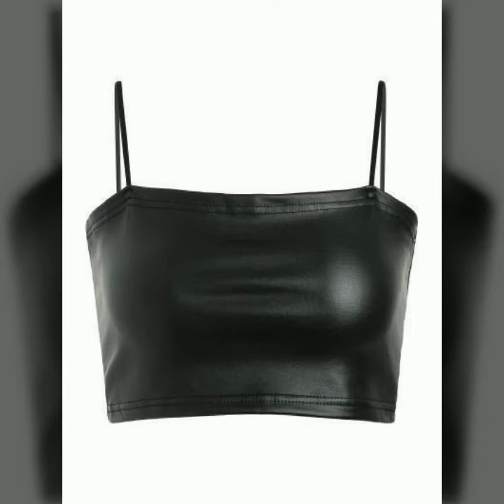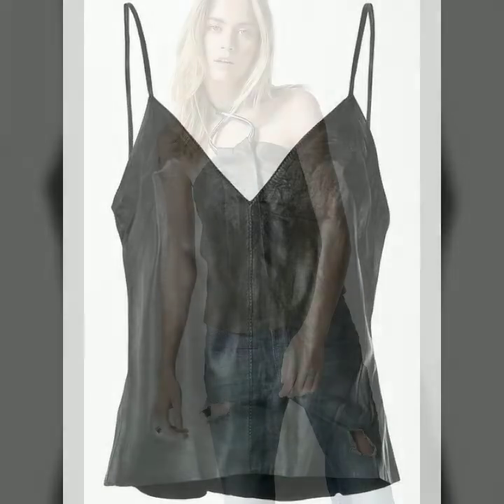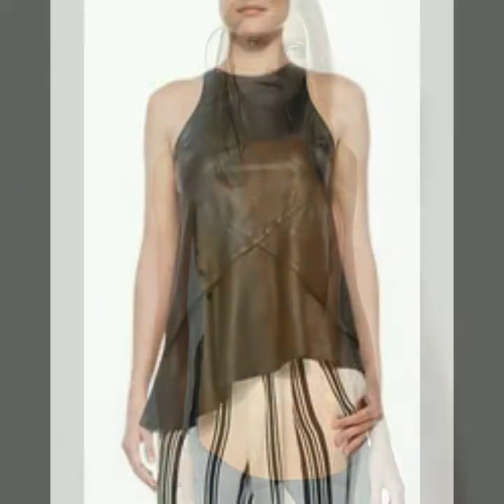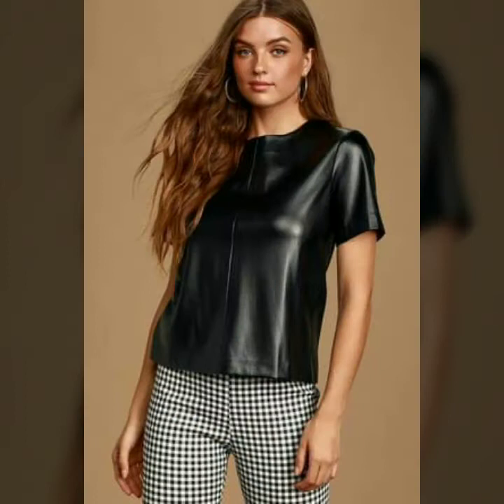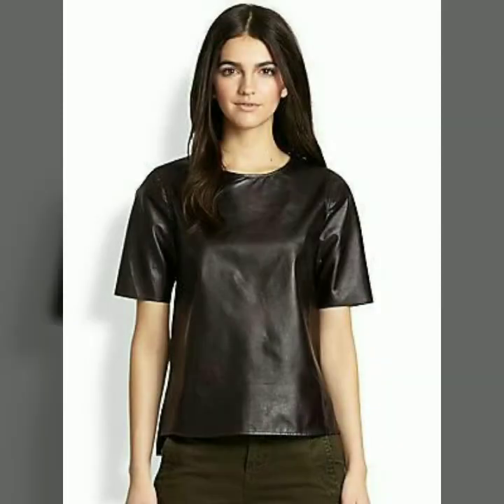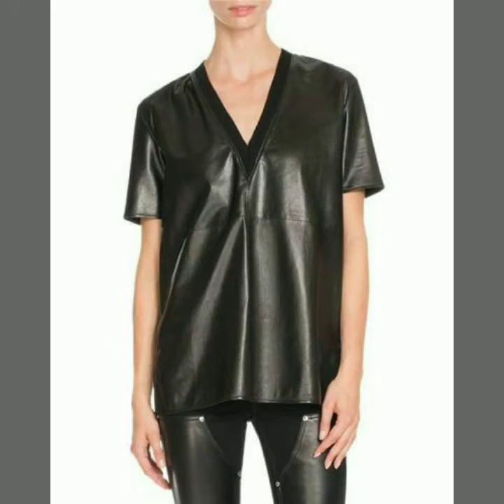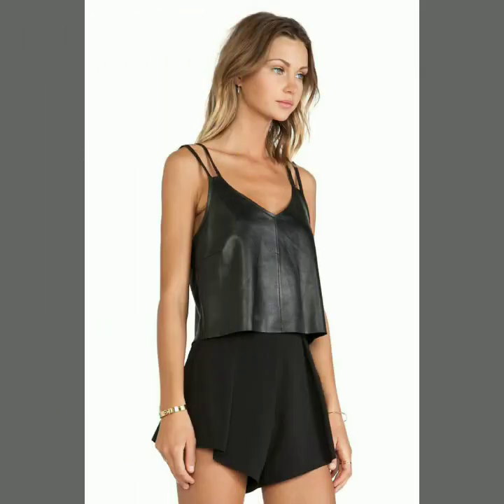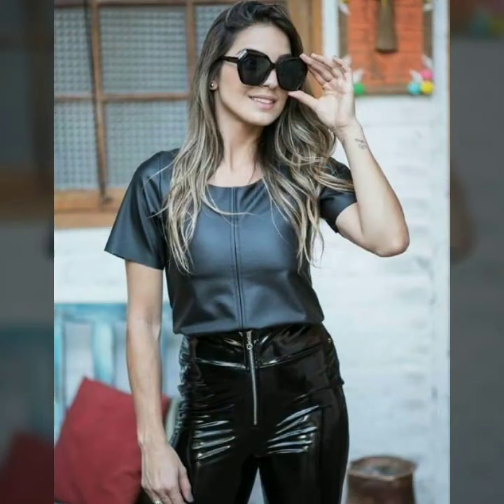Gorgeous leather tops for women and girls